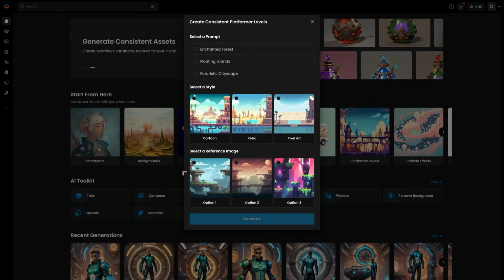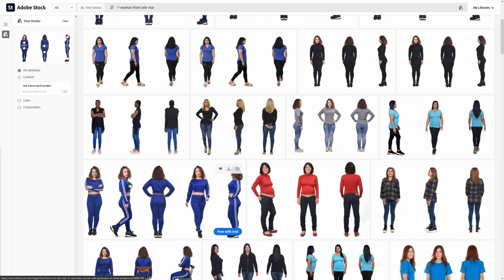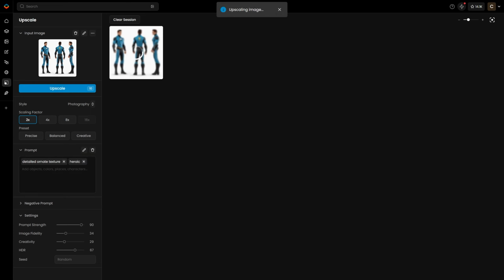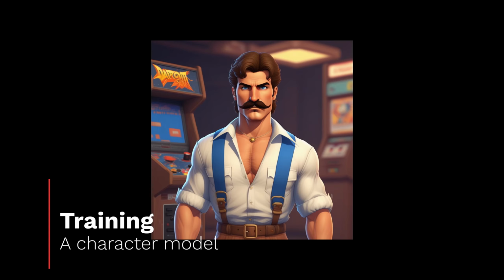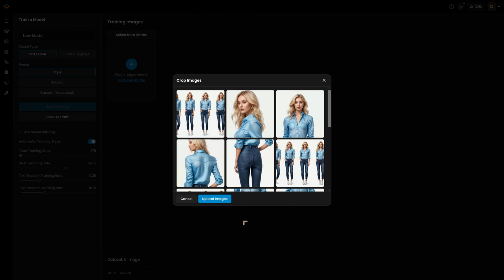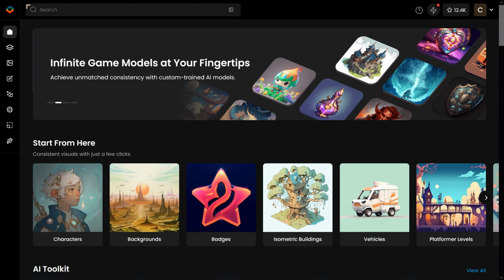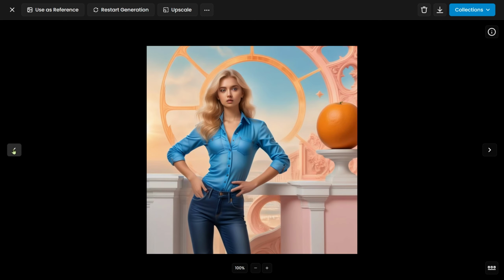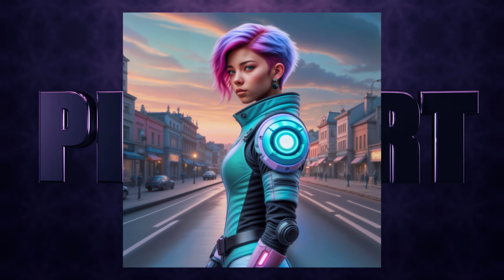Character Consistency and Creative Upscaler for AI in Stable Diffusion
AI Character consistency and AI Super Resolution with Creative upscaling on the Scenario platform.

Our journey begins on the Scenario platform, a robust and versatile tool designed to unleash the full potential of AI in game development, comic book art, and beyond.

We start by addressing a pivotal challenge in digital art creation: maintaining a consistent character appearance across various AI-generated images. As creators, we understand the importance of continuity in character design, especially when crafting narratives or building game worlds. To tackle this, we guide you through the intricate process of choosing the right AI models and inputting precise reference images. Enjoy A1 tips on selecting high-quality references, laying the groundwork for achieving unmatched consistency in character design.